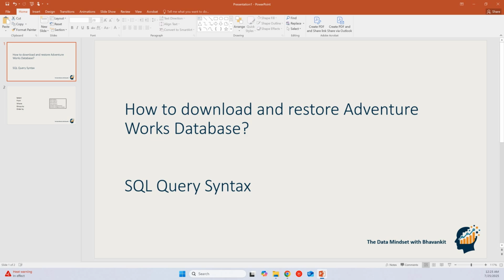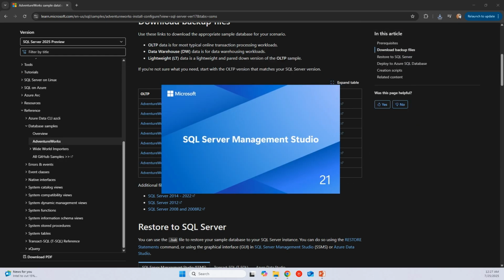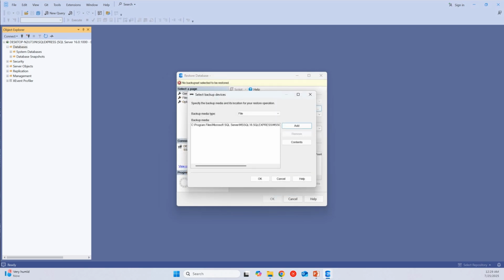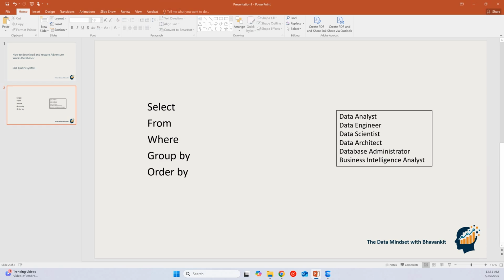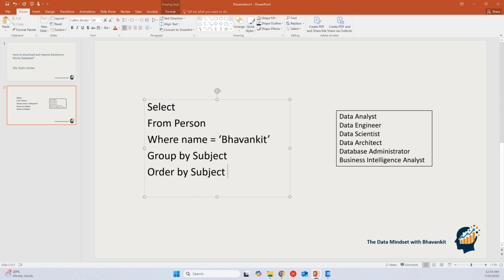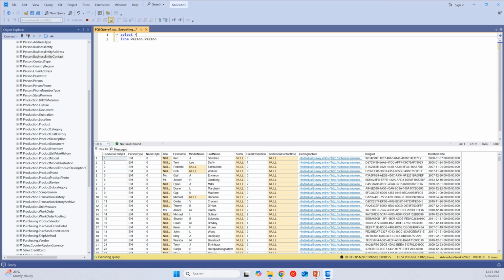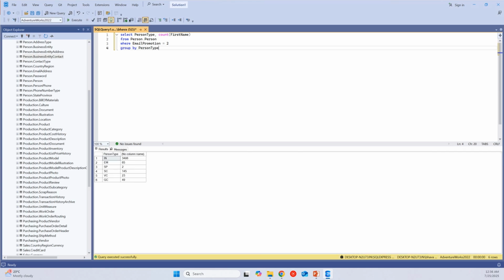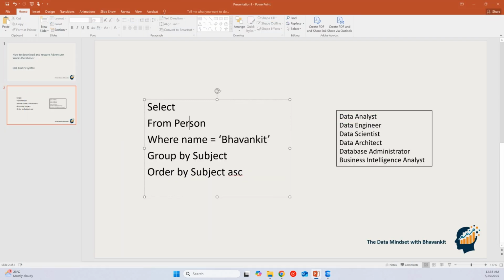Beginner SQL Tutorial: Install AdventureWorks + Basic Queries (SELECT, WHERE, GROUP BY, ORDER BY)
Welcome to The Data Mindset with Bhavankit!

In this beginner-friendly SQL tutorial, I will guide you step-by-step on:
✅ How to download and restore the AdventureWorks sample database in SQL Server
✅ How to write your first SQL queries using:

SELECT *
FROM
WHERE conditions (for filtration)
GROUP BY (for aggregation)
ORDER BY

This video is perfect for beginners who want to start their SQL learning journey using a real-world dataset. By the end of this video, you'll have a working database and the ability to run basic queries confidently.